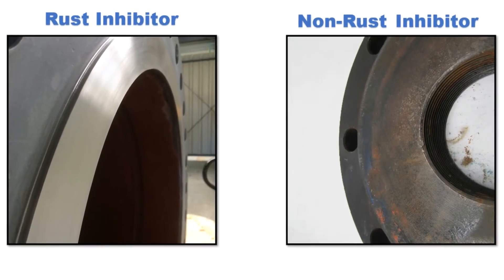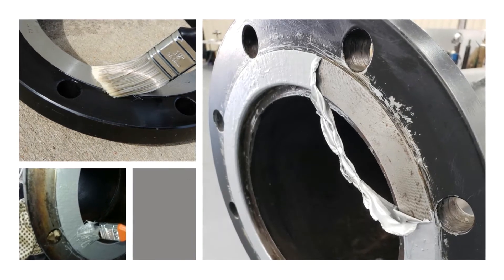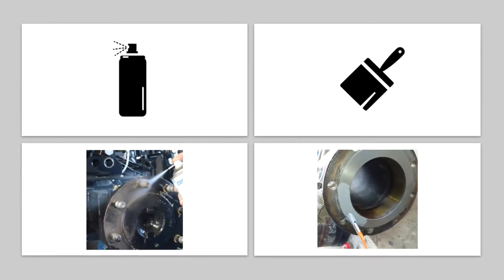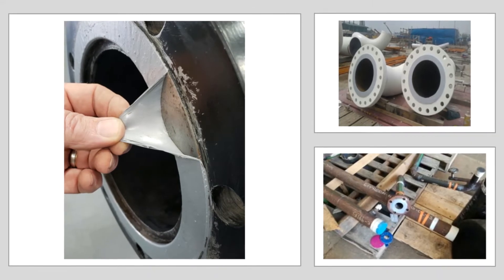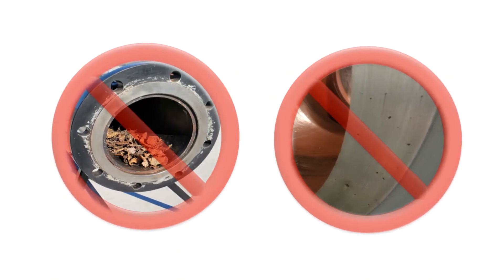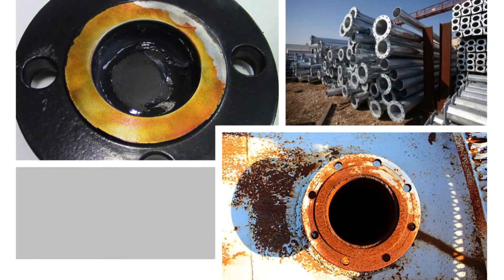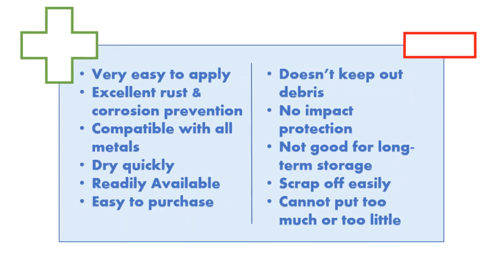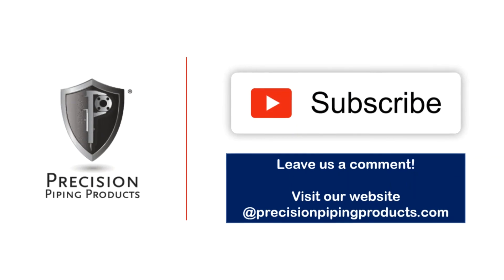FLANGE FACE COATINGS- Pros & Cons of Industry Acceptable Practices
In this video we are starting a new series discussing the pro’s and con’s of industry acceptable products and practices. Today let’s look at flange face coatings as industry acceptable product and challenge whether it is the best option.